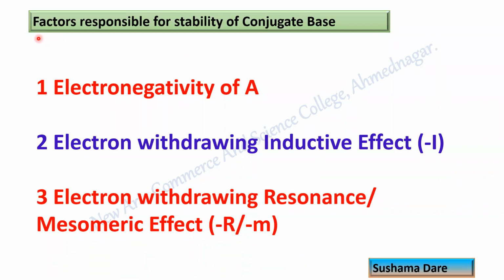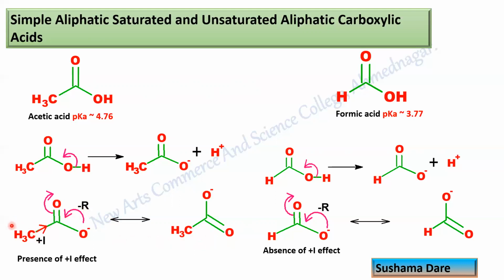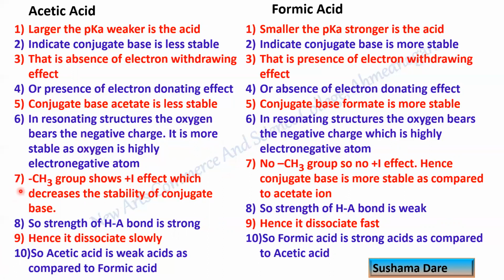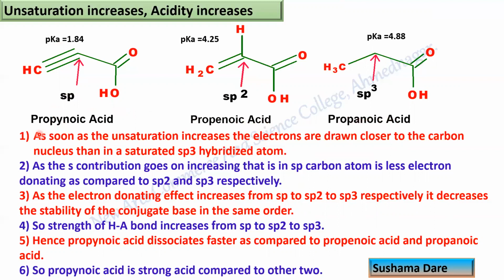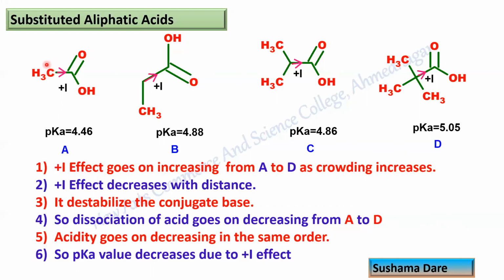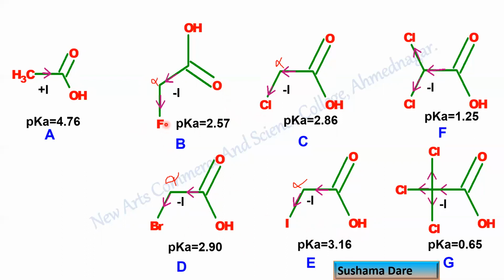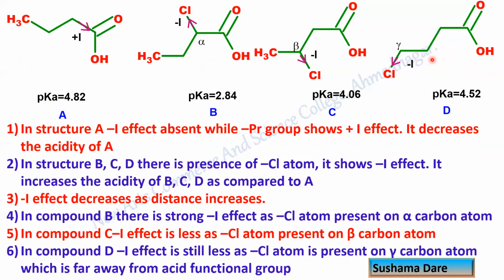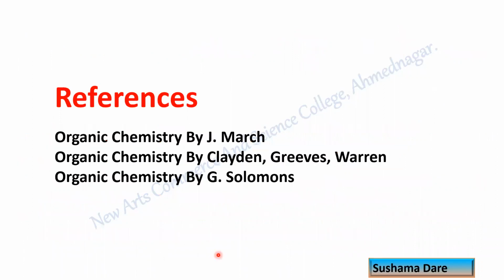Strength of Organic Acids and Bases Part 3